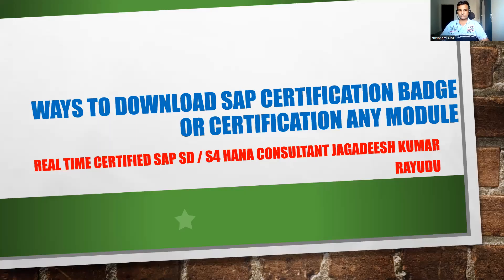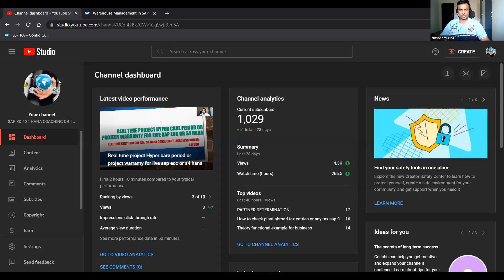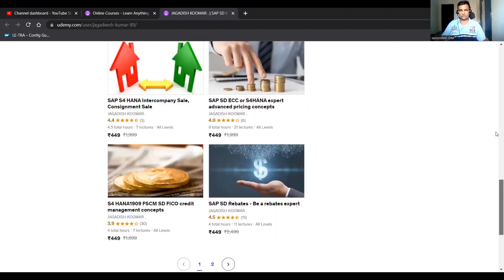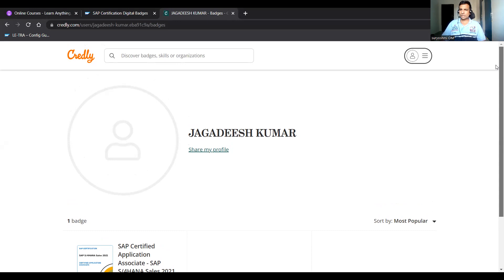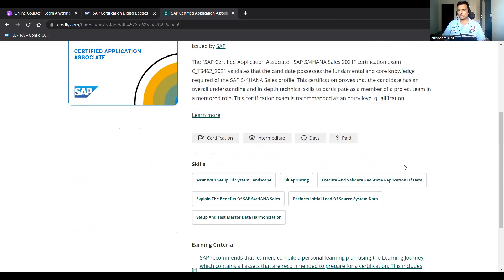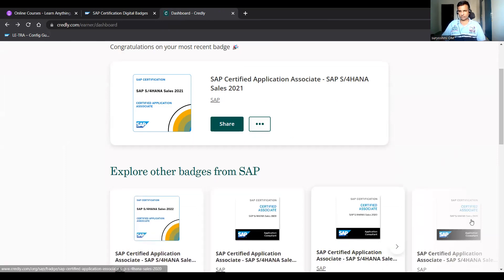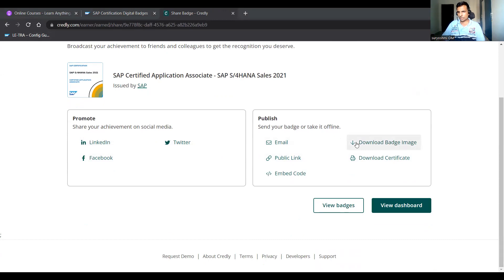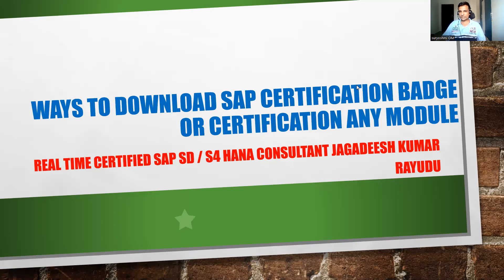ways to download sap certification badge or certification any module